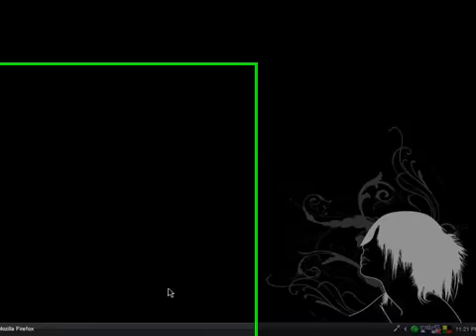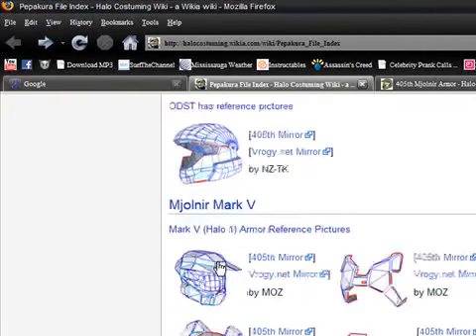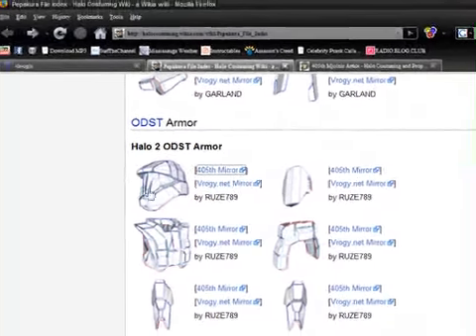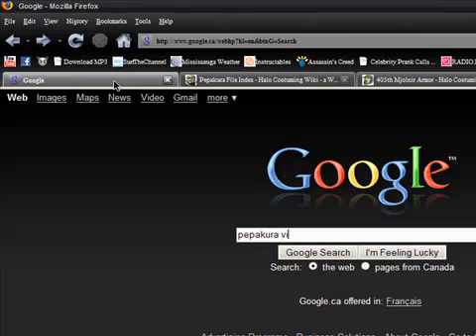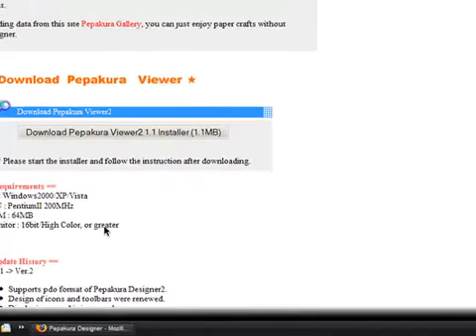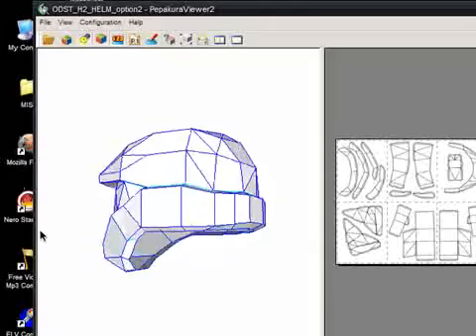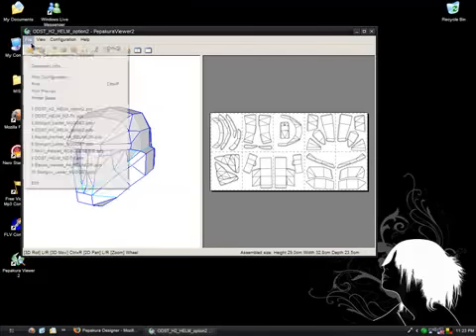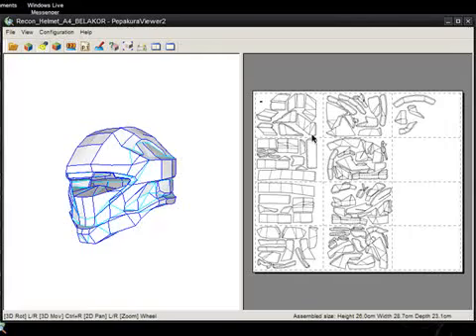How to make Halo weapons, helmets, & armor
the link to the website is copy and paste into your address bar. this video is a tutorial on how to make weapon and other stuff form the halo series.also don't forget to comment or subscribe.